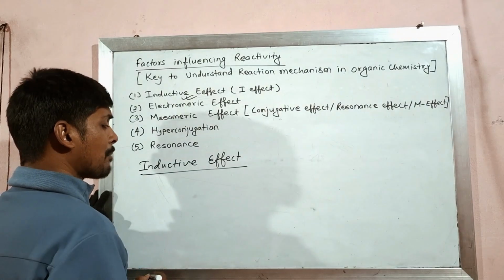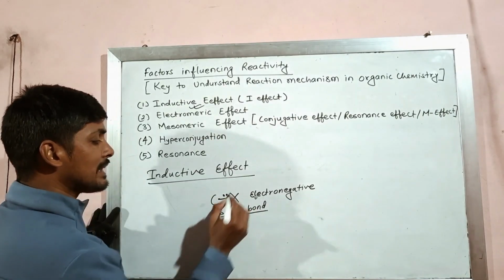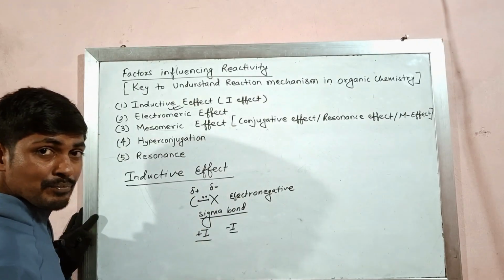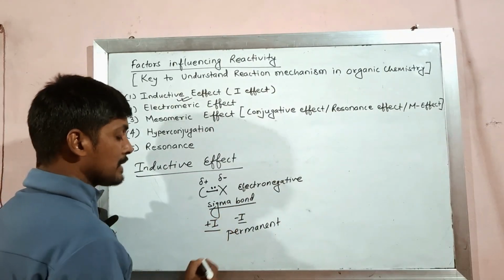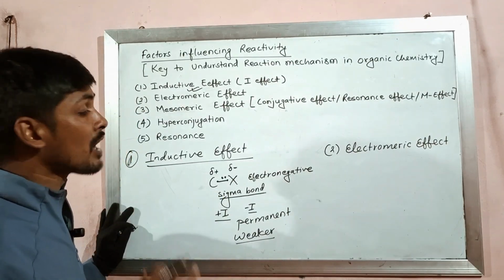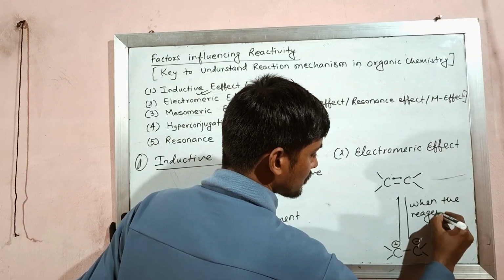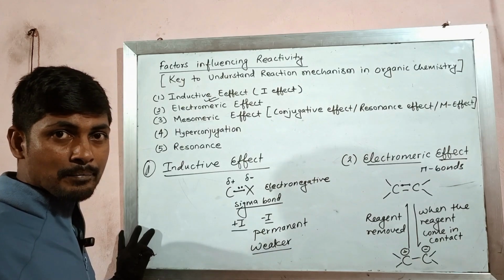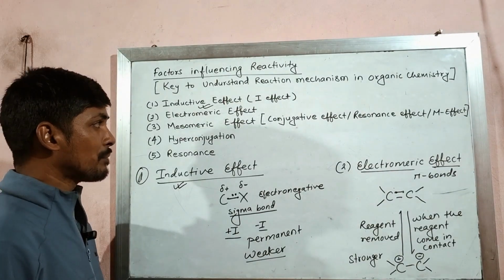Inductive effect Vs Electromeric effect class 11concept made easy Naresh Sir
concepts of organic chemistry class 11